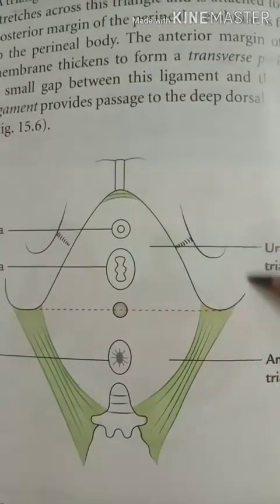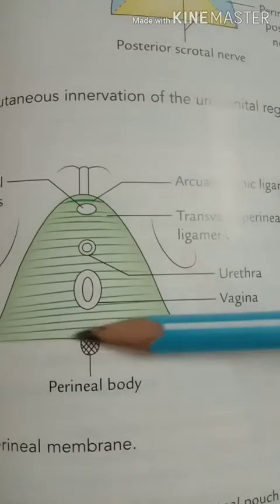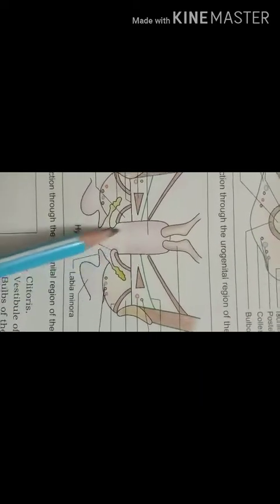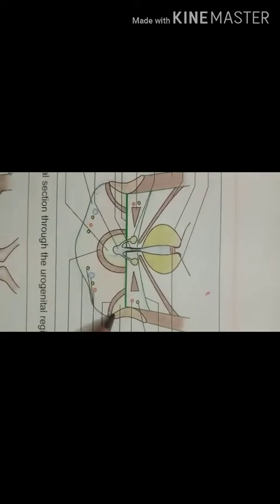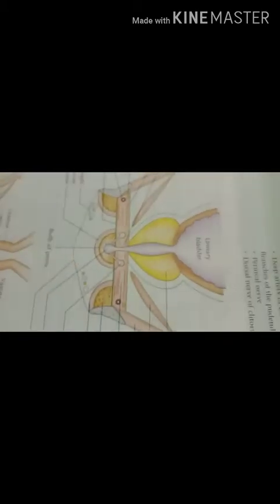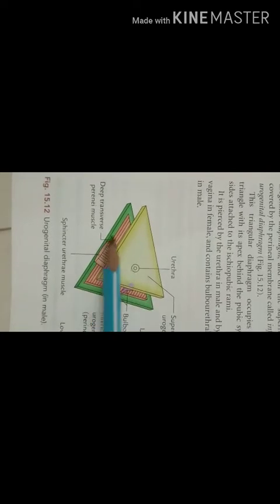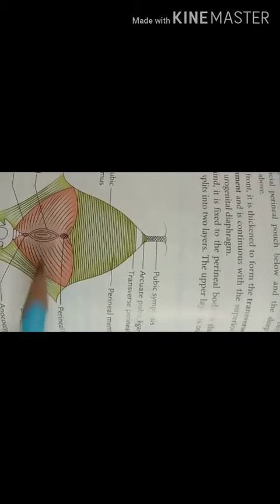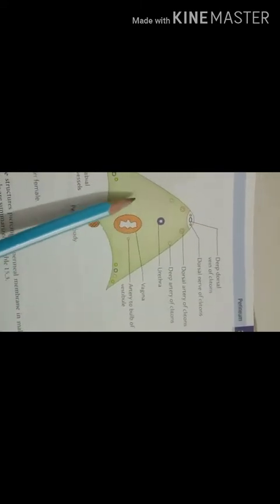Perineum - part 2